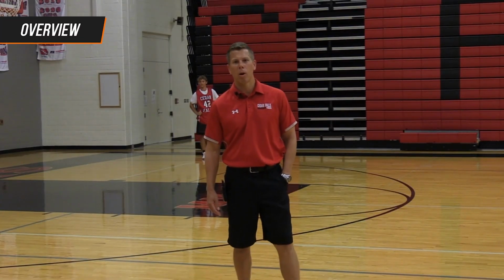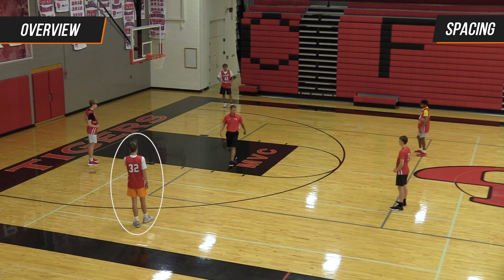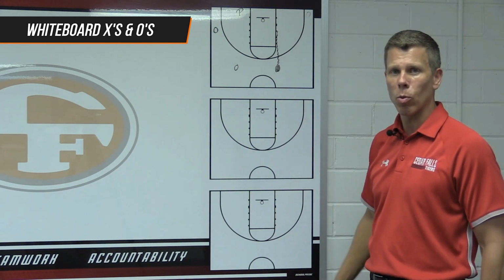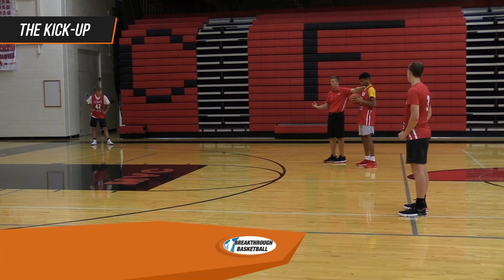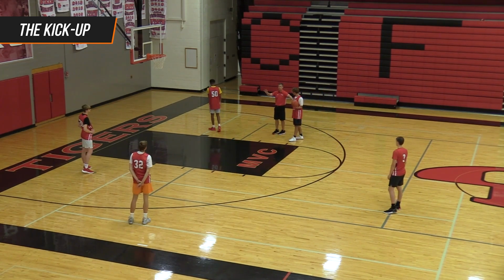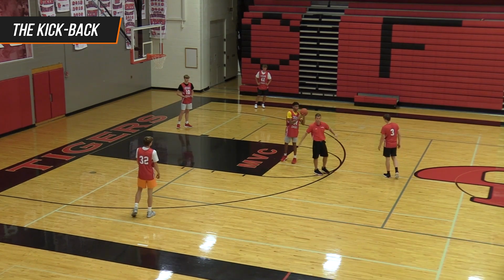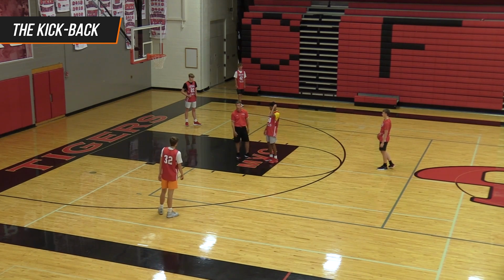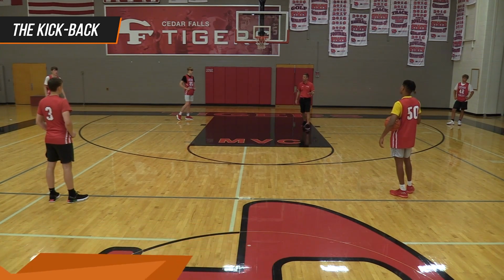The Perfect Basketball Offense For Imperfect Players - The Marriage of Dribble Drive & Motion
Grab your FREE PDF! 5 Easy Dribble Drive Drills

These clips come from The Hybrid Attack Offense With Ryan Schultz - to learn more,

In this video, Coach Ryan Schultz gives you an overview of the offensive system that helped his team win 2 State Championships and lead the state of Iowa in scoring.

Coach Schultz explains why this offense is right for ANY team, as it adapts to fit the strengths of your players.  By combining 2 tried and true systems (Dribble Drive & Motion), Coach Schultz has created an offense that gives defenses fits!

The video covers:

1. What the Hybrid Attack system is
2. How the Hybrid Attack solves the problem of choosing an offensive scheme
3. How your players know what part of the offense they are in
4. Proper spacing within the offense
5. The importance of an attack mentality
6. The basics of the kick up and kick back action that is a core element of the dribble drive portion of the offense

As you prepare for the season, choosing an offense is one of the most important decisions you will make!

The Hybrid Attack is a system you can use year after year due to its flexibility.  As an added benefit, it’s a great system for player development, as players learn how to play with and without the ball!

Be sure to grab a copy of the FREE PDF with 5 Easy Dribble Drive Drills